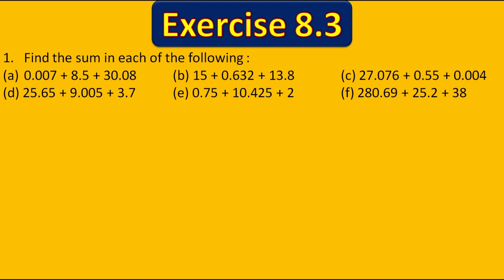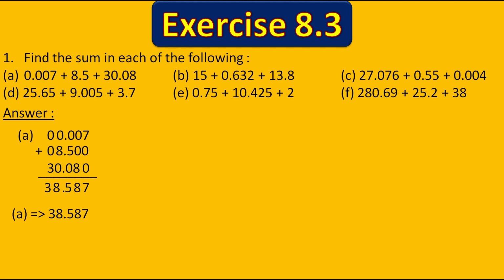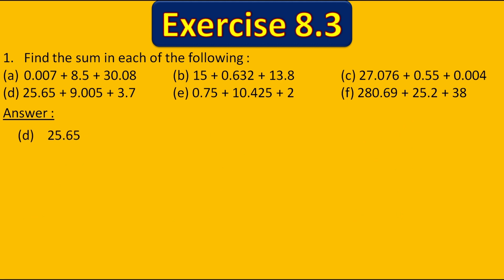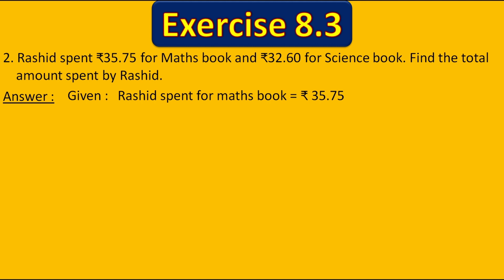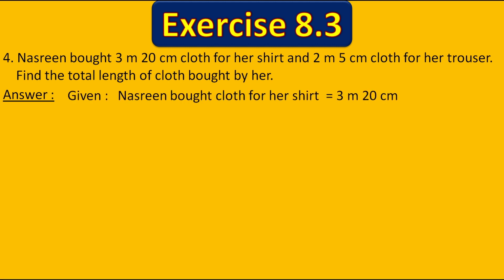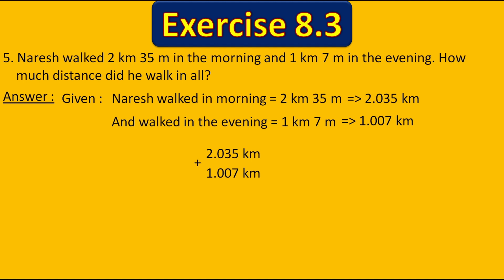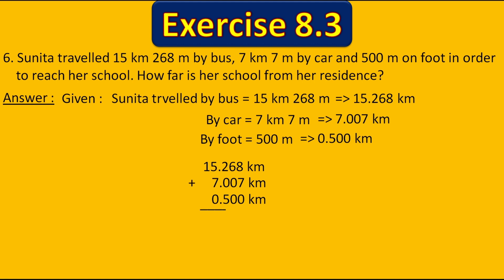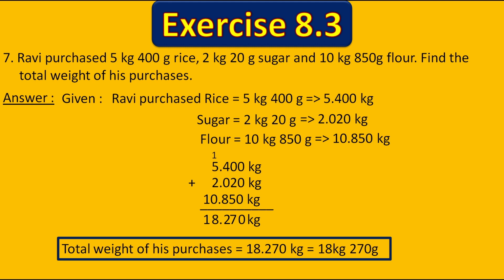How to add decimals? Exercise 8.3 Class6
Hello Everyone in this video you will learn how to add decimals.